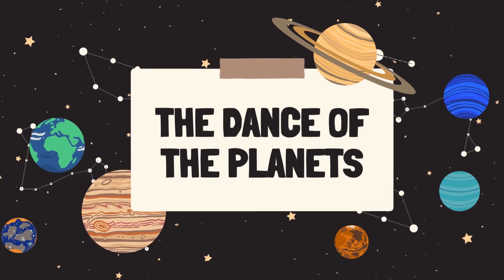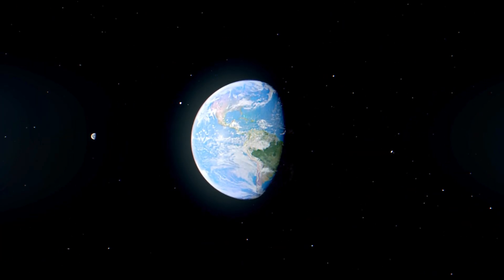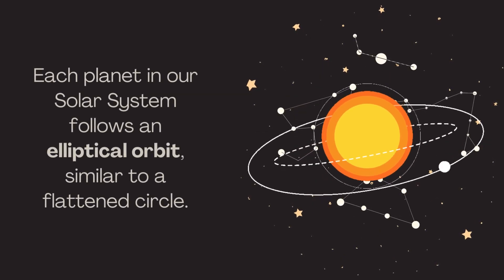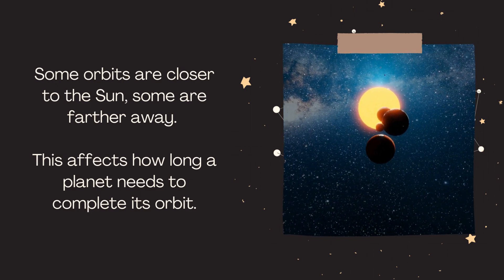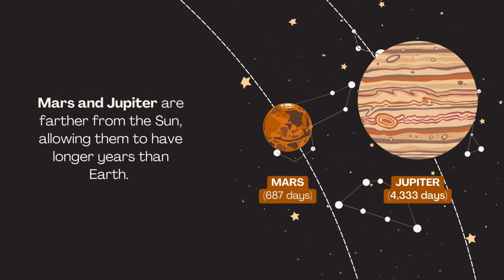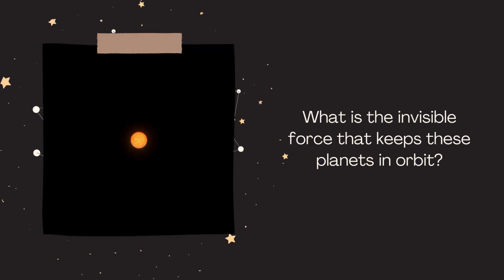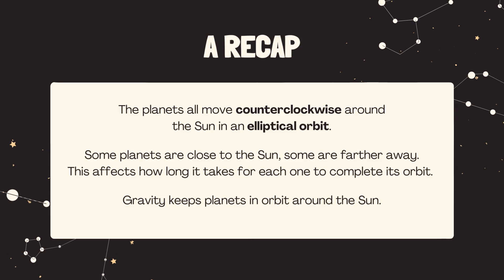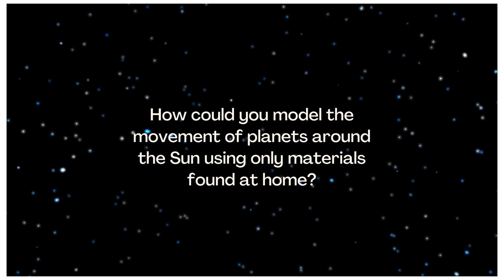The Planet System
Science , Solar System, Space, Planets, World around us, Lets Think Together